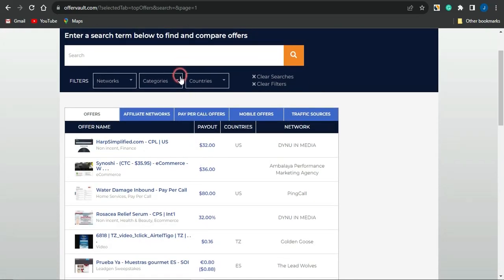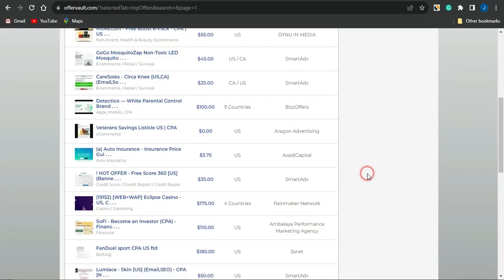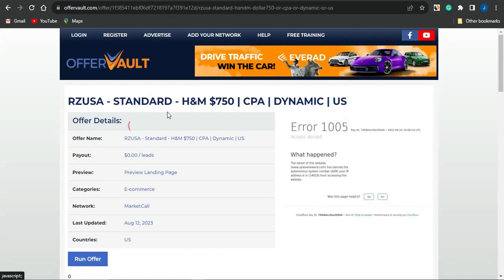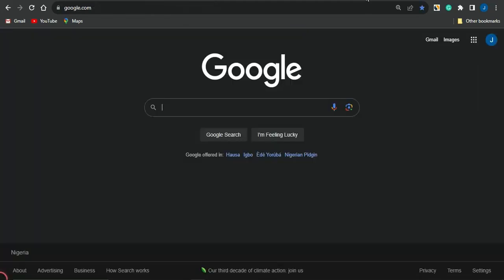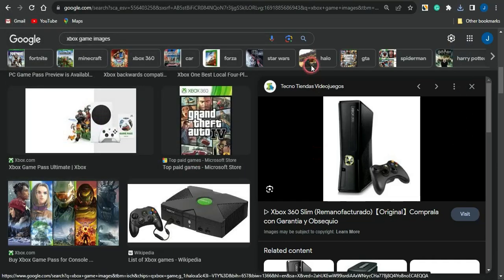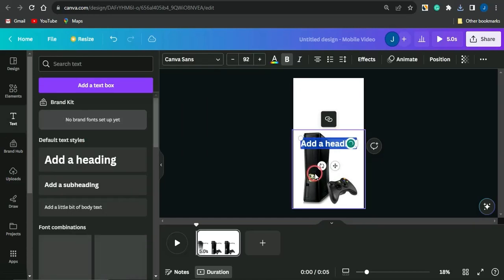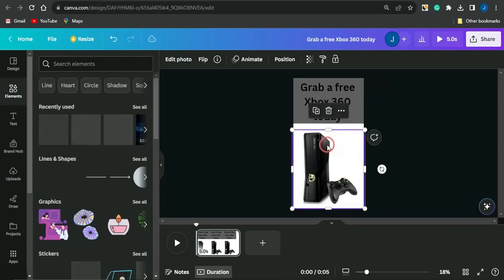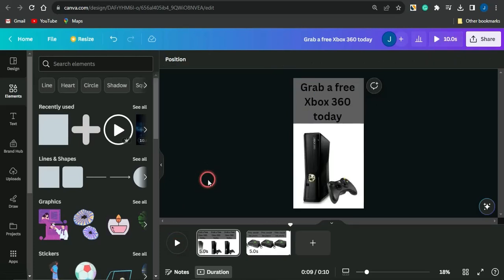EASY $170.00/Day with CPA Marketing for FREE | Cpagrip Tutorial